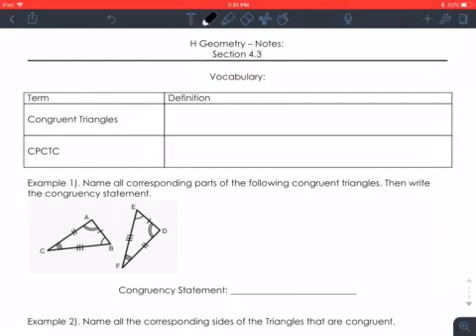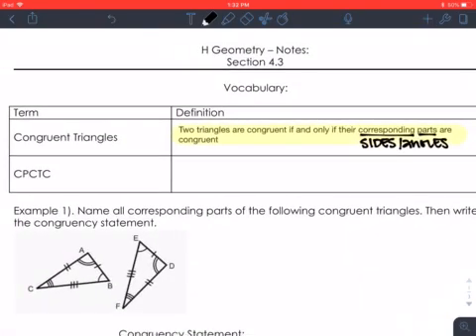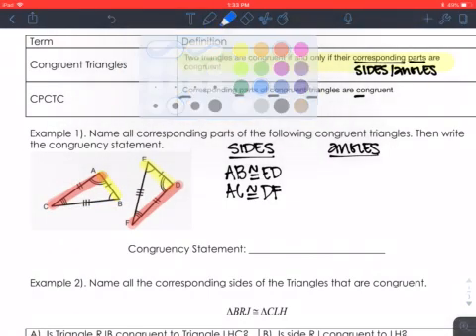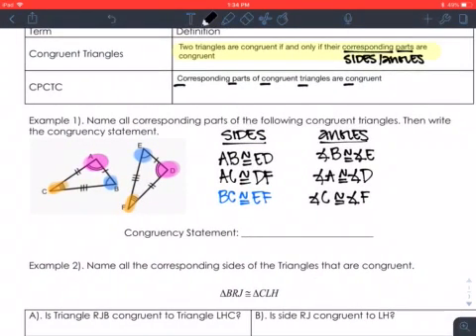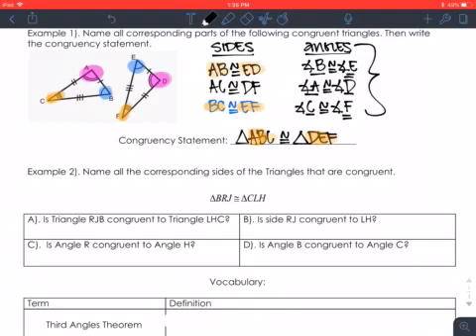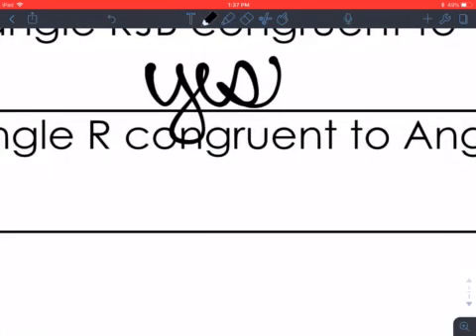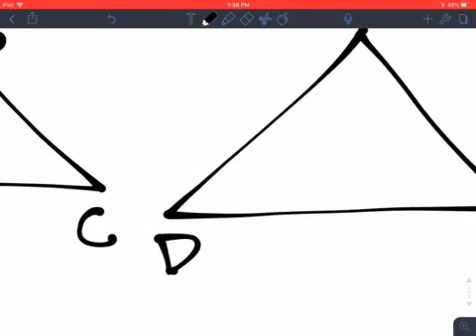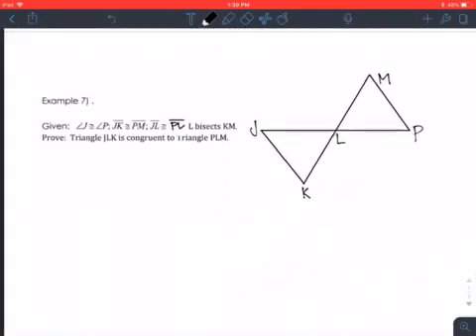Jones Video- Section 4.3 Vocab